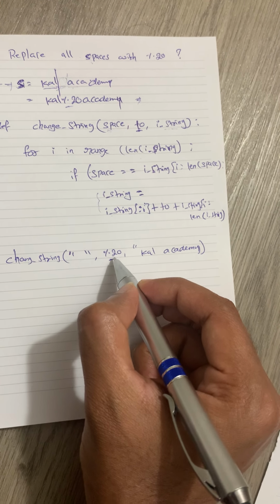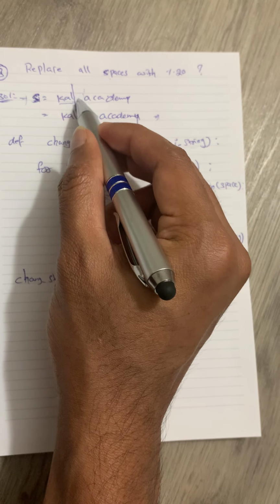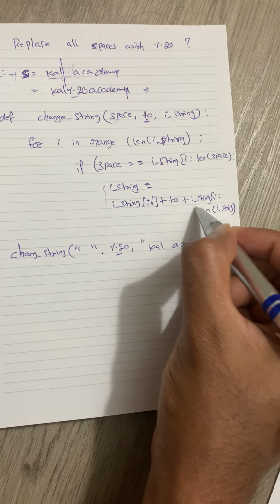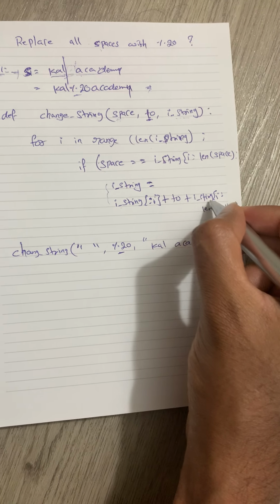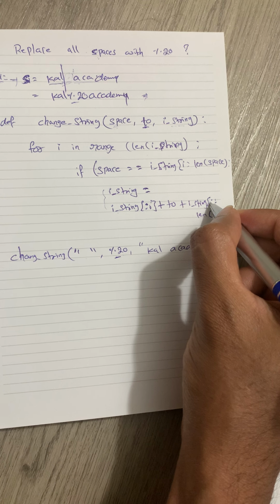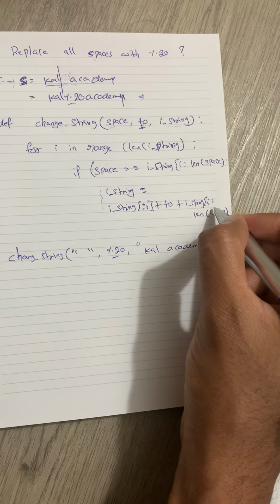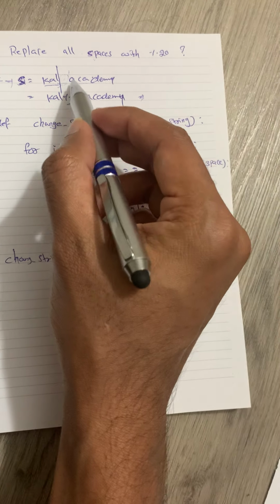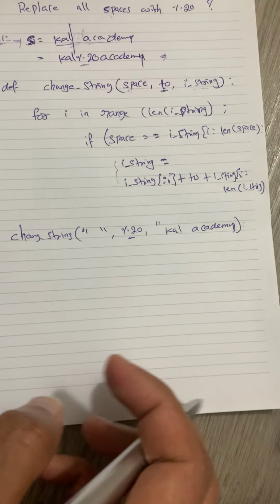Replace string with percentile 20